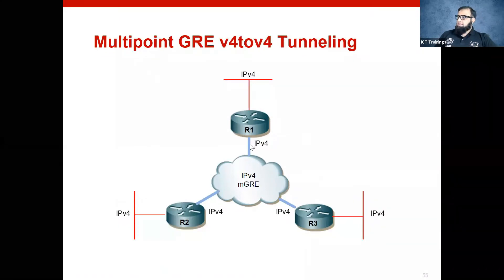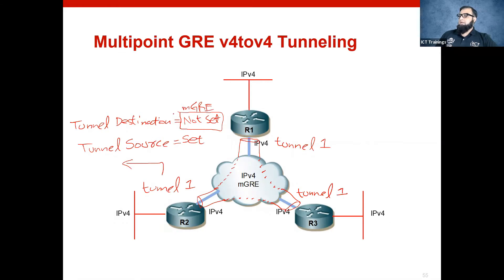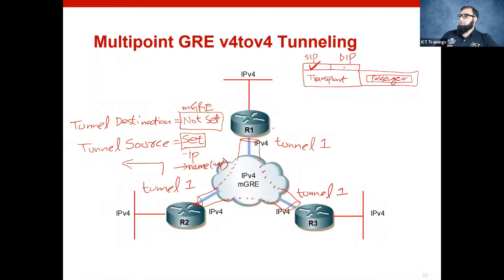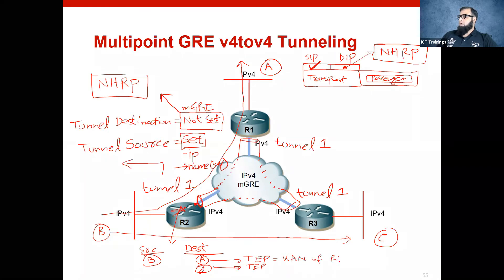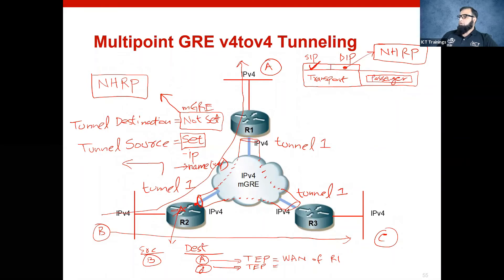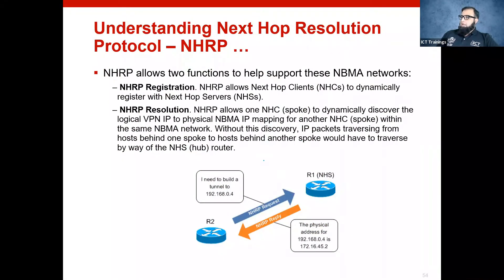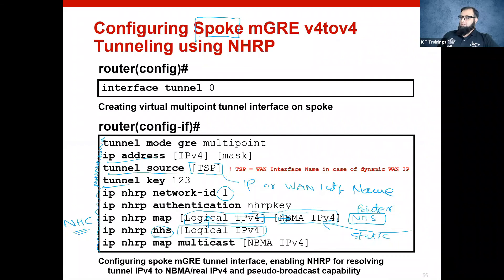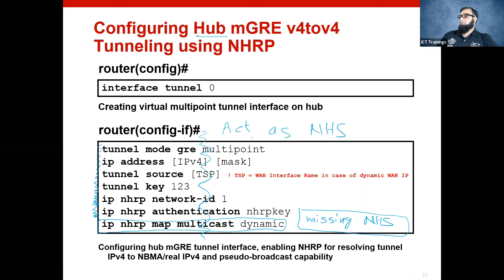Understanding and Configuring MGRE Tunneling Part 5 (Urdu / Hindi)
This course will help you:

- Acquire the knowledge and skills to enhance Internet privacy, speed, and performance
- Gain hands-on experience using the tools to ensure premium data security
- Prepare for the 300-730 SVPN exam